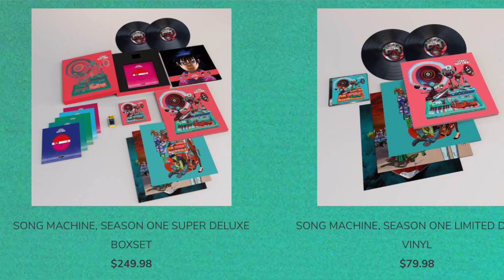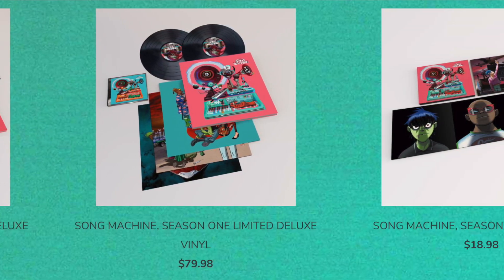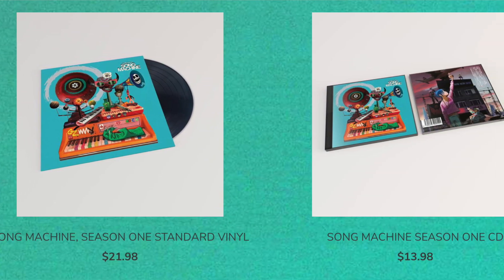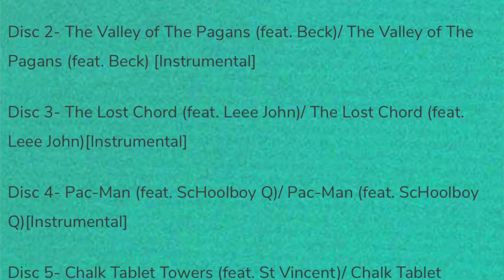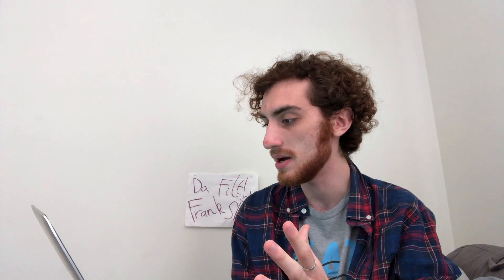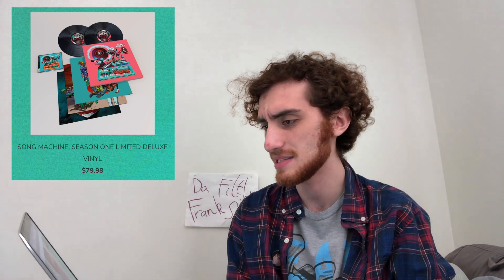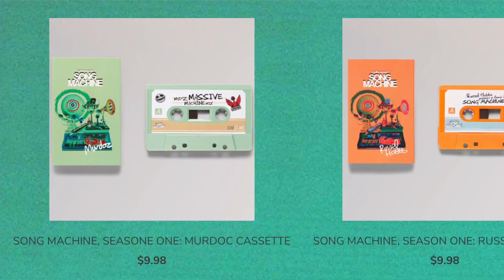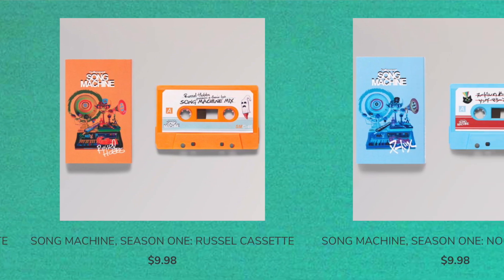DON'T BUY THIS – Gorillaz Song Machine Rant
Gorillaz is back at it again with horrible deluxe releases. Thought Humanz' super deluxe was bad? It gets worse...